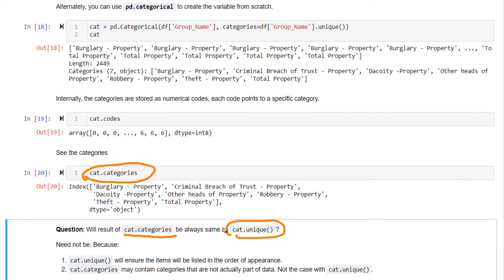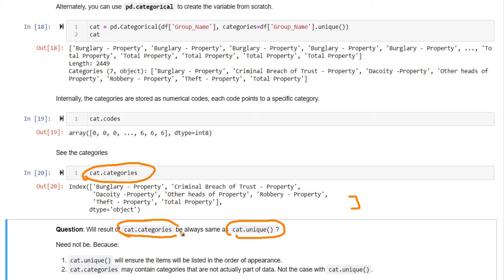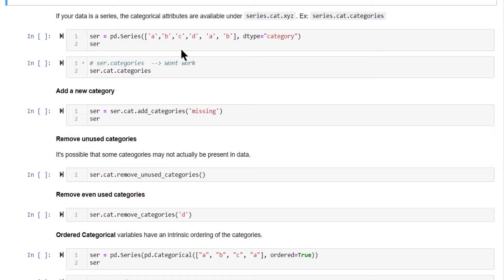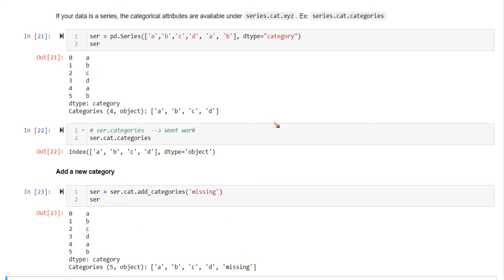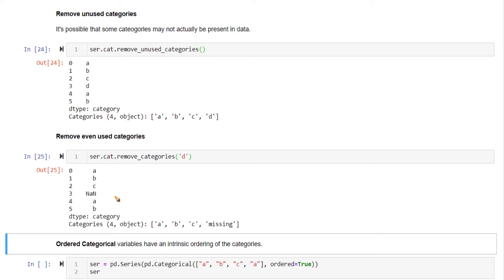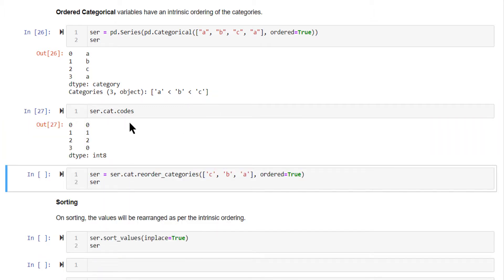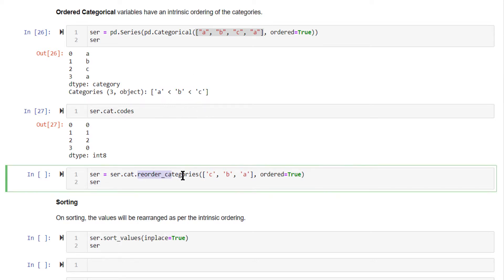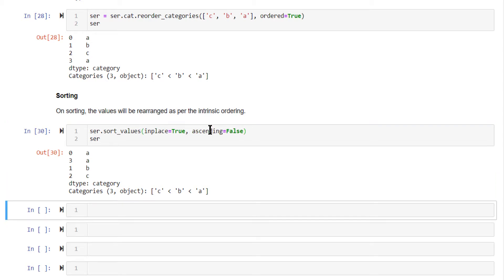Work with Categorical Data - Part 2 | #26 of 53: The Complete Pandas Course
Continuing the Last video about Categorical data in Pandas. We have learned what is Categorical data and how to do this. Now we'll see how it actually works in real time ML models.

🔹 Learn how to categorical data in your machine learning model.

The answer is it need not be because it can be possible that you can have more categories in Cat Dog categories in this variable, there can be many other categories also that are not actually part of the data.

But cat dot unique will always give you only the unique values that is always present in that data. Right? If there is no other extra categories, if there are no other redundant categories present inside this inside this variable, then in that case, the result of both of these comments will be the same. All right, now how about series if you create a series, and you've said that the type as a category, you can access the categorical attributes of that series inside that series name, the variable name, dot cat, and then categories, right here this under this object, all the category related attributes are stored.

Now, to add a new category, you have a special method called add categories, right here, let's run this code, let's create the series this is a categorical series, the categories of this series can be seen here, right if you want to create or add a new category to this list of categories, you can
use this add categories method and get that now you have added a new category called missing, but that is not actually part of this data.

Now, we have an unused category in this list right this is a redundant category, if you want to remove it, you have a method called remove unused categories right now, that additional missing category is gone from this list.

Yeah, next, you can also remove an existing category amongst these four categories, if we want to remove say that the category here you can remove that as well, wherever D occurs, it will now be shown as a missing value.

Finally, you can also have intrinsic ordering within your categorical
variables. For instance, by setting order equal to true by setting this particular attribute order equal to two, you create an interesting ordering to that categories of your variable here, by default, the order in which it is occurring is lesser than B B is lesser than C.

So, this is the intrinsic ordering, if you want to change the order of this ordering also that is also possible. This one shows the different codes of these variables right this variable A B C a is actually stored internally in this format 0120 these are the different codes.